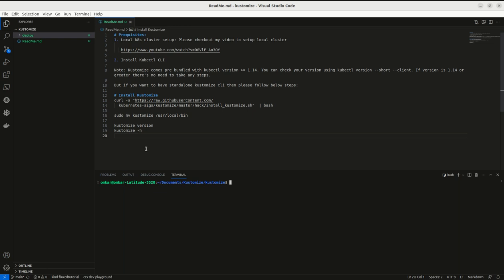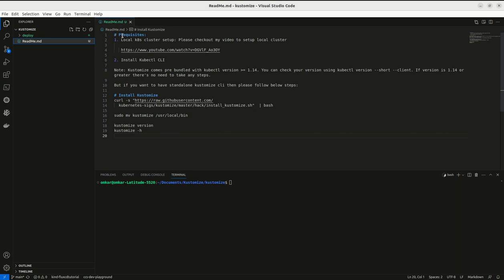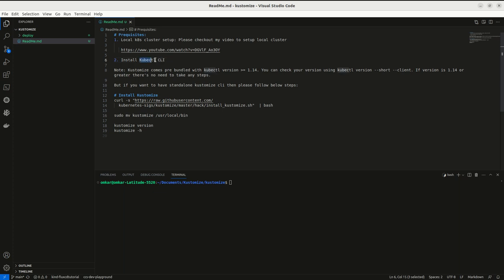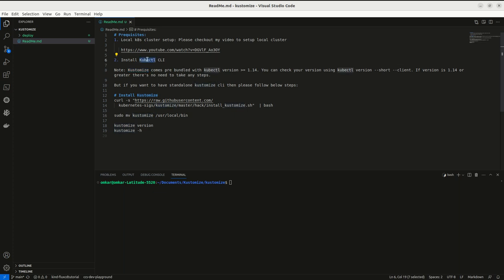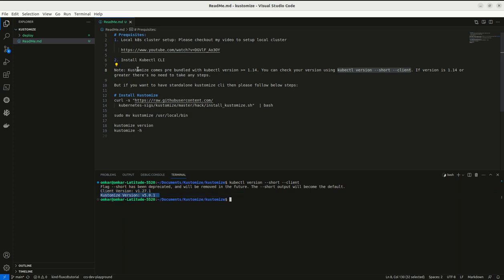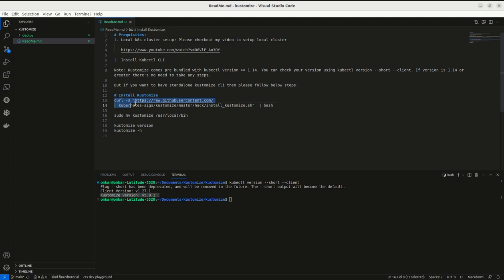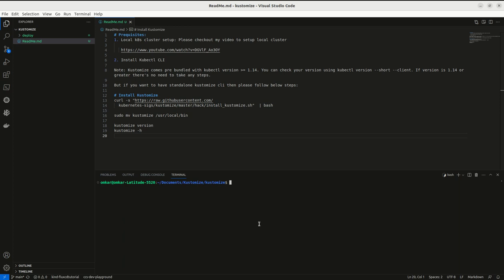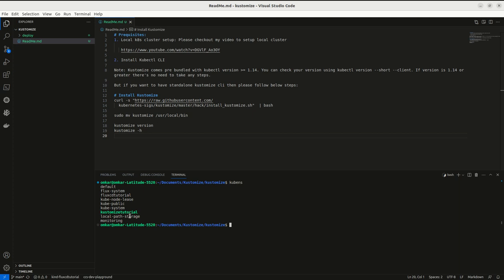2. Demo: Install Kustomize cli